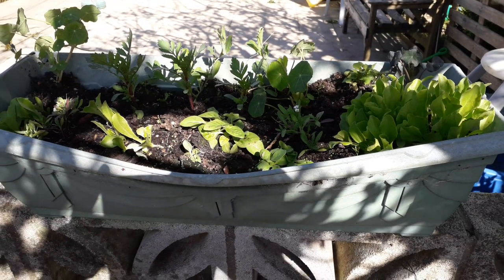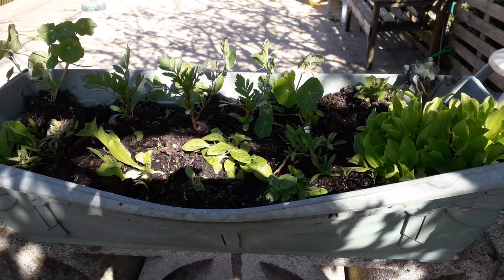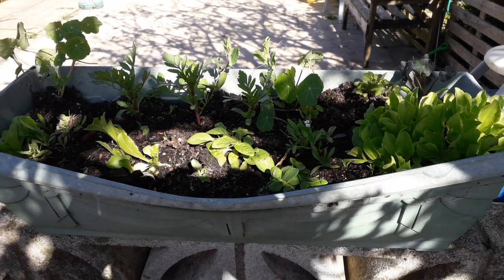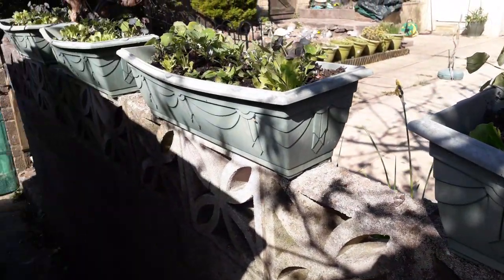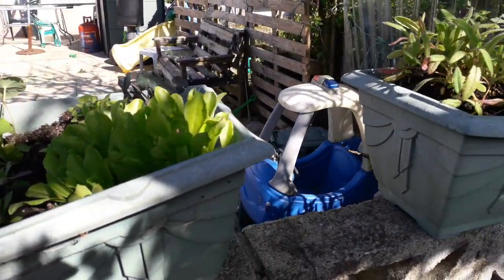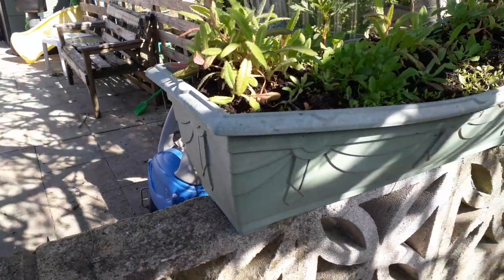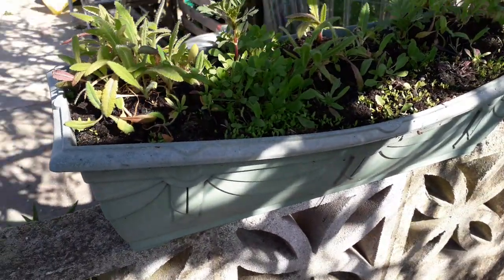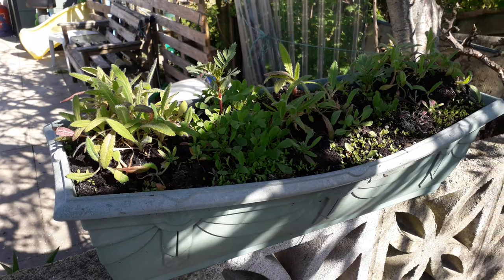Plants in containers